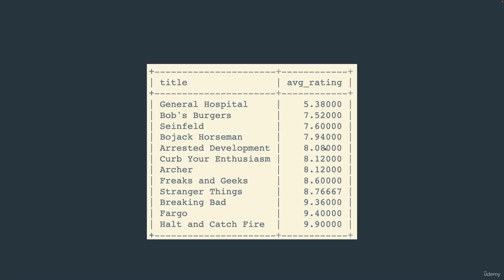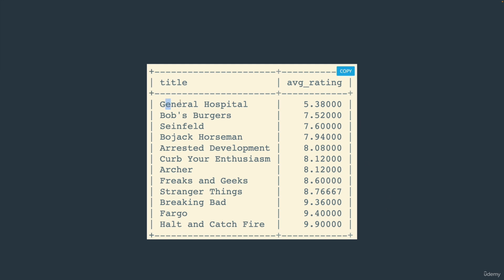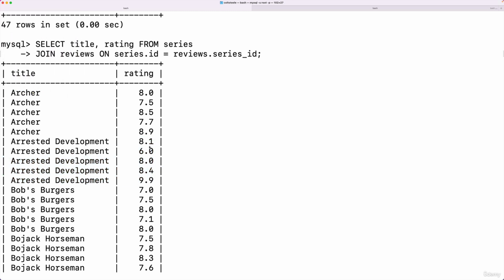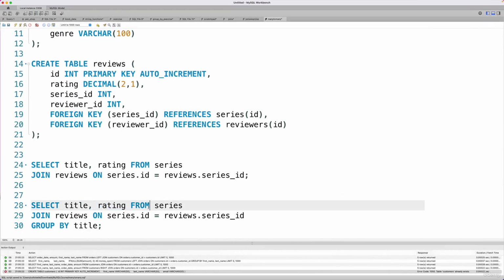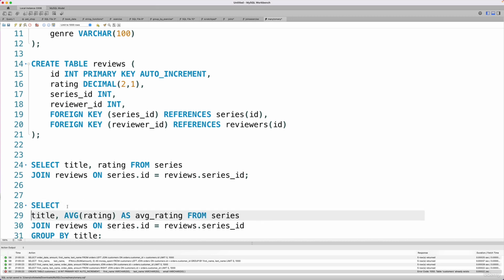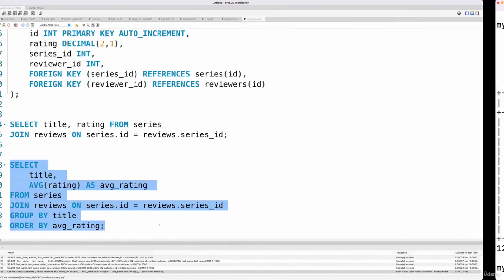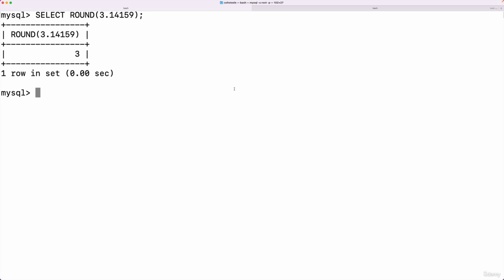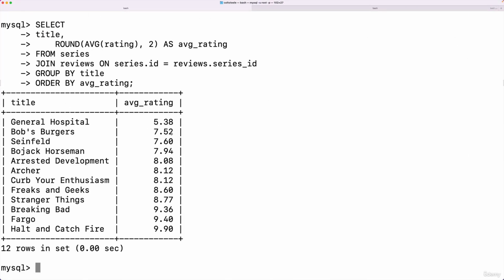150 - TV Series Challenge #2